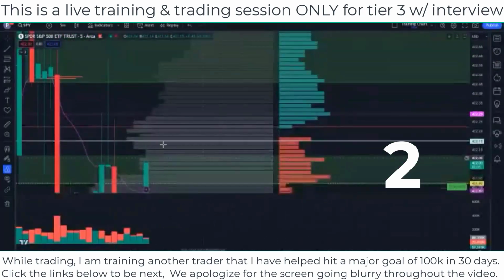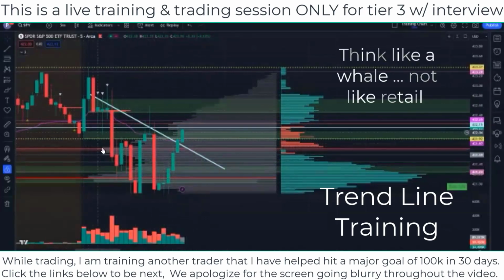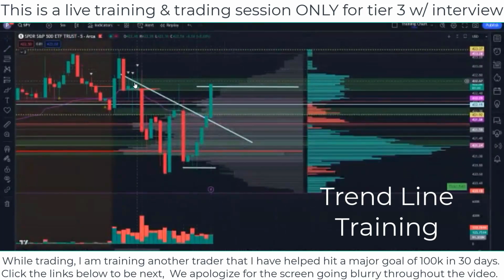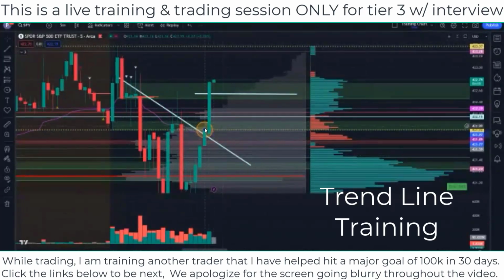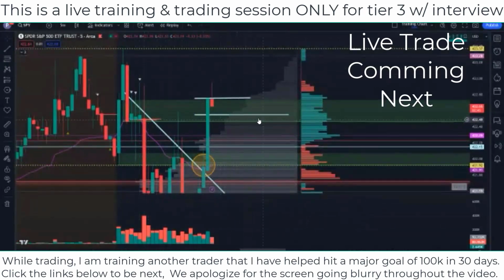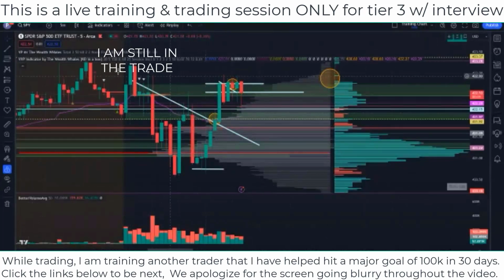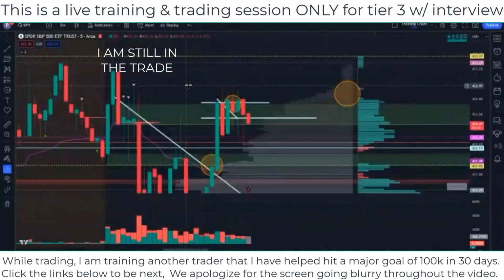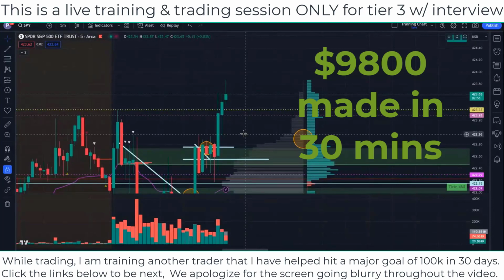I Found It !! A System & Community That Develops Solid Traders & Im Sharing It With Everyone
Discussion: I trade and highlight tips to improve your trading game. Get the training you need to crush it every day.